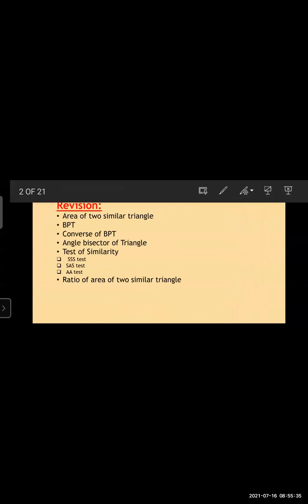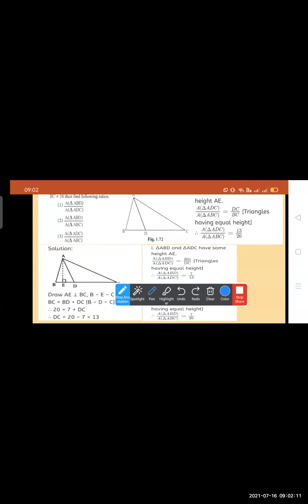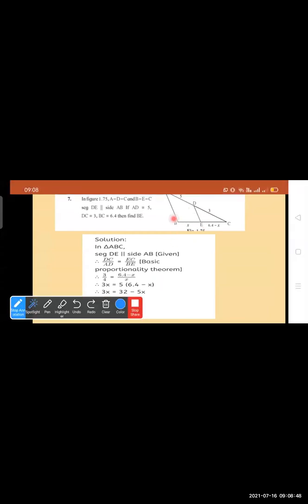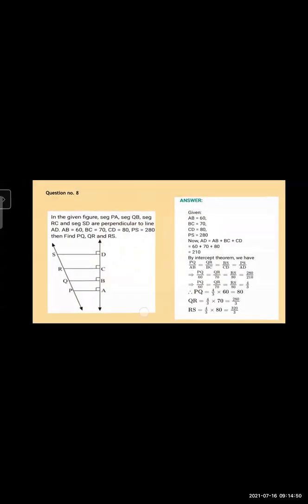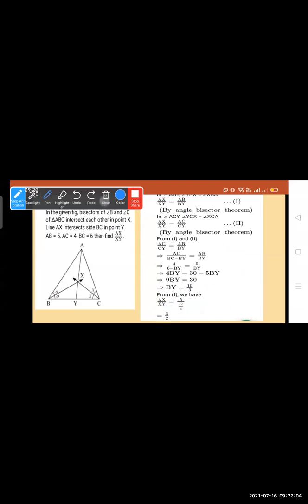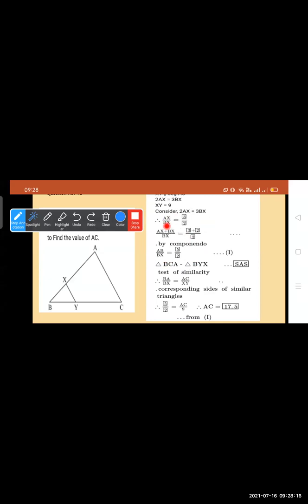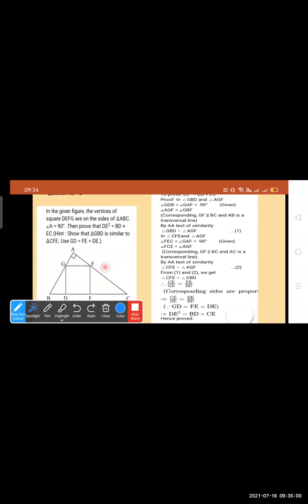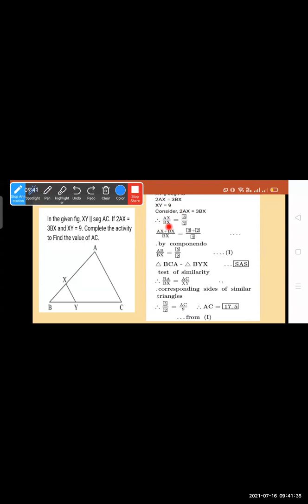BMC EDU ENG10/GEOMETRY//SIMILARITY -PROBLEM SET-1//BY SUJATA MISS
ENGLISH MEDIUM
STD: X
CNO : Mrs. VARSHA WAGHMARE MAM
EXPERT TR: SUJATA MISS